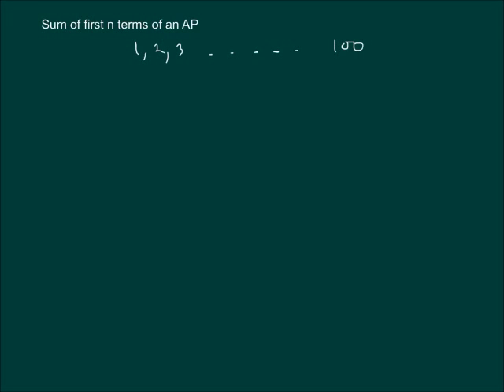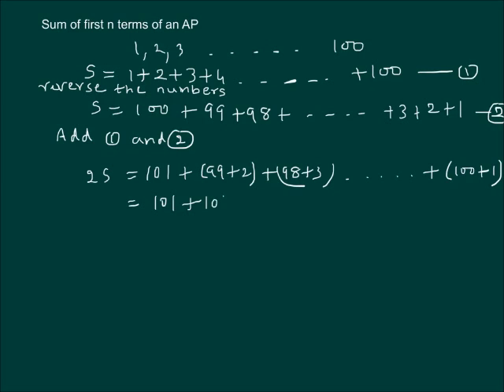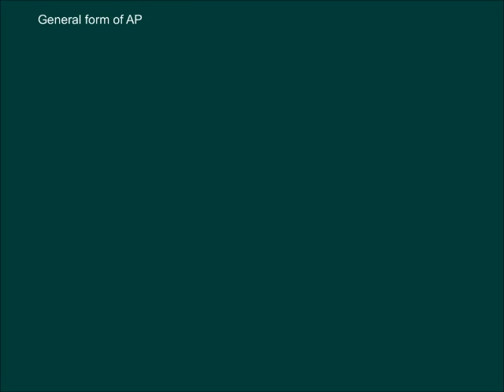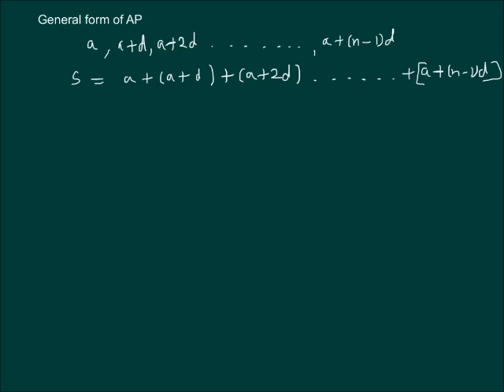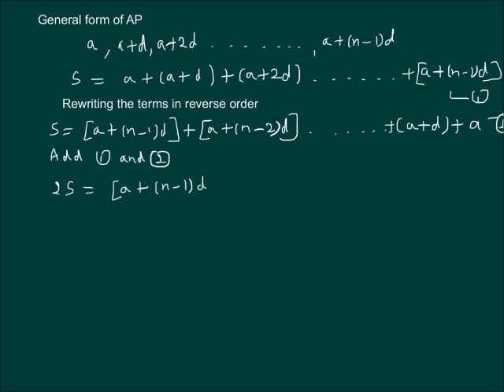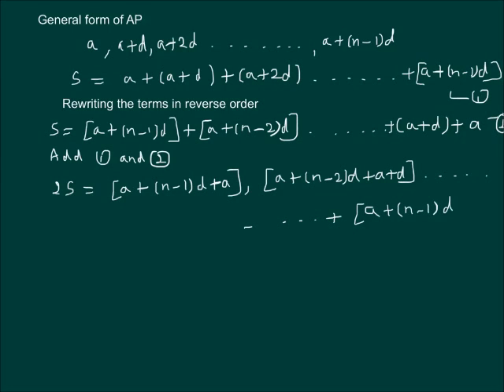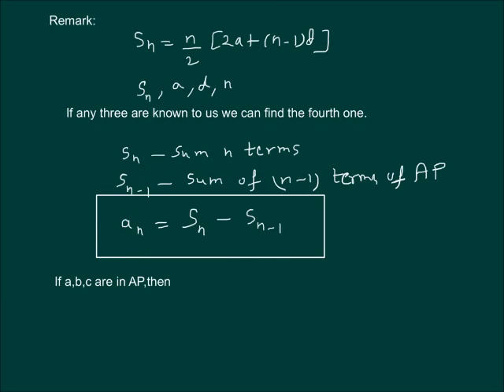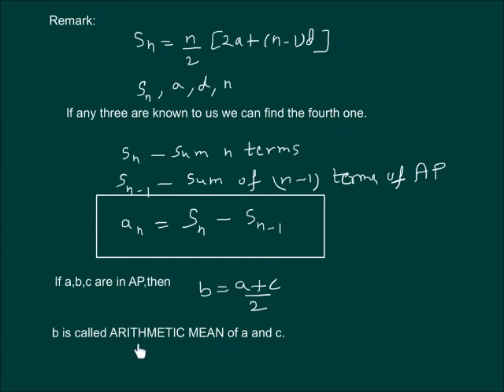Sum of first n terms of an A P